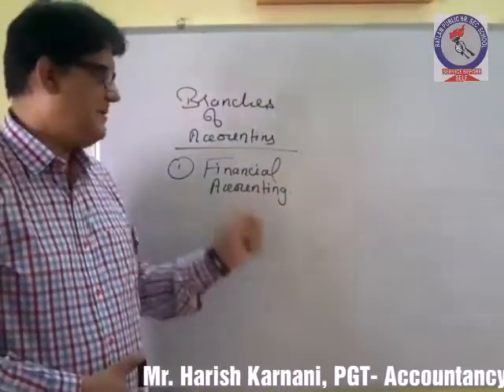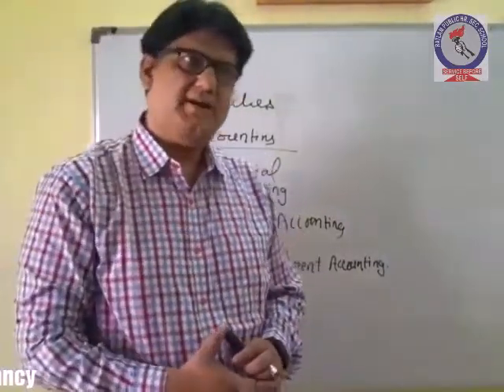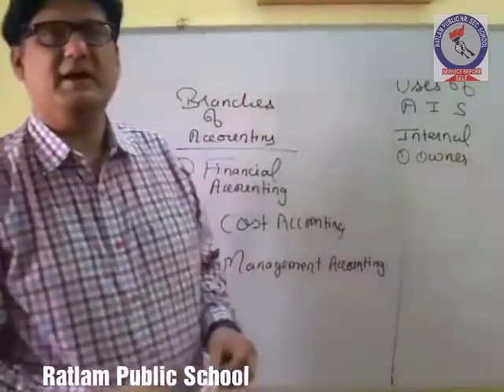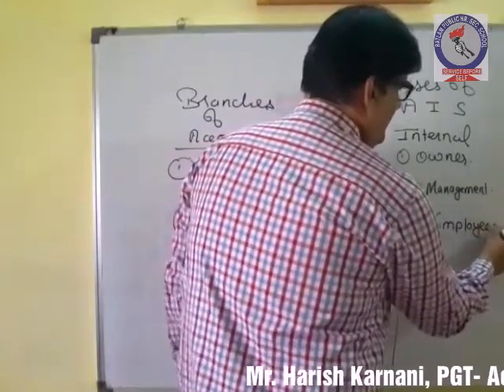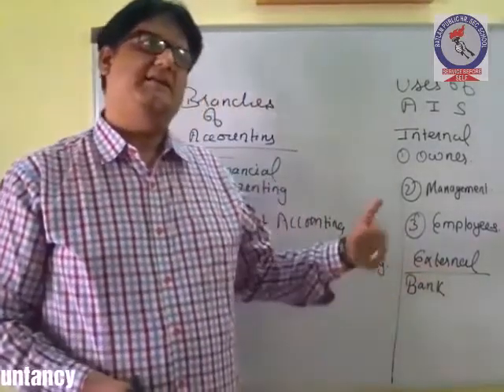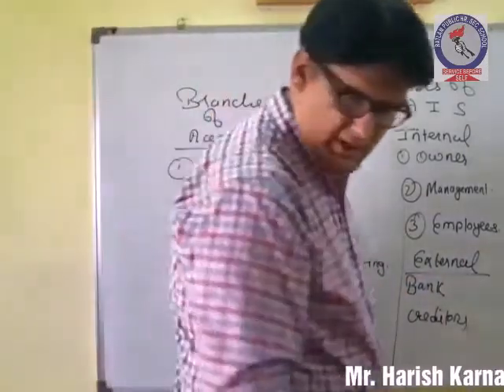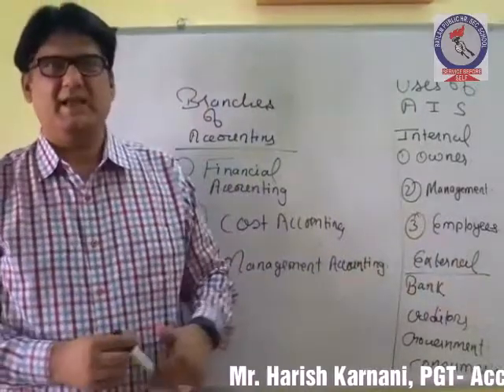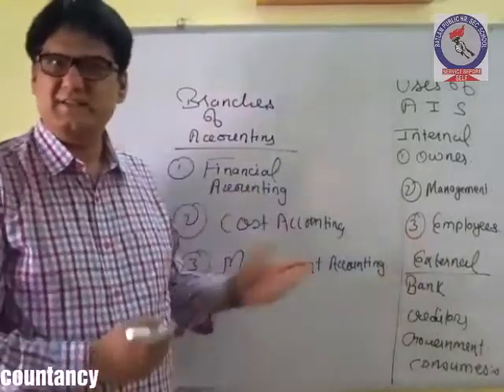RPS Accountancy Class 11 Ch-1 Introduction to Accounting, Topic Branches of Accounting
Introduction to Accounting . Topic Branches of Accounting and Users ot accounting information system.